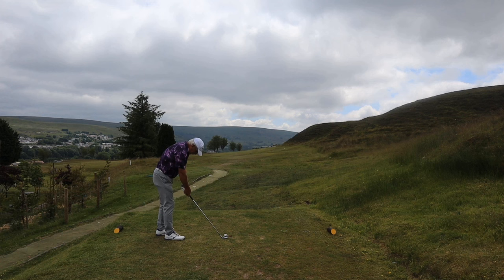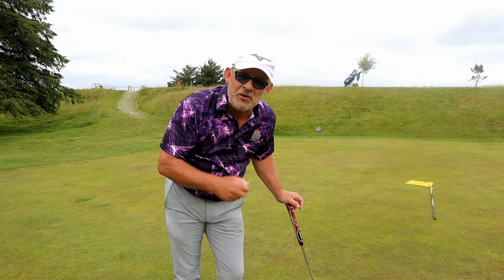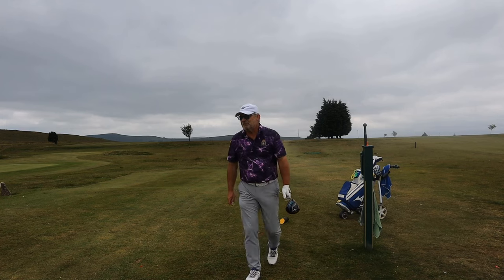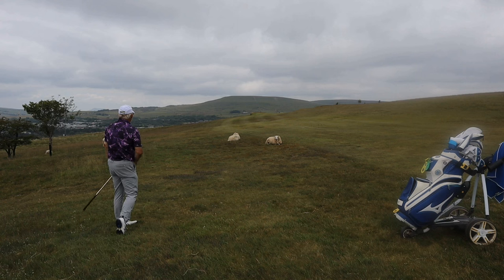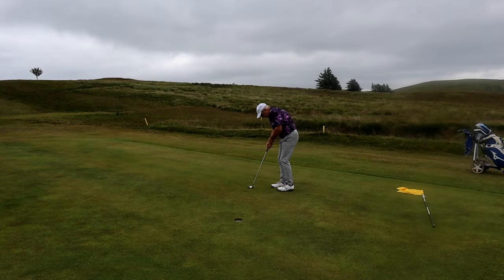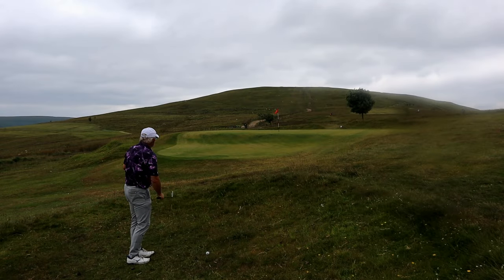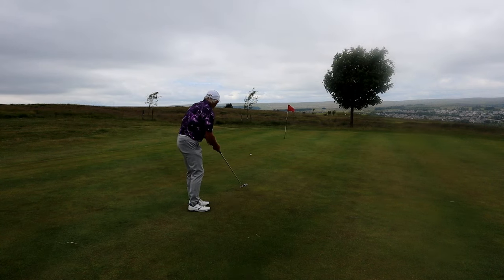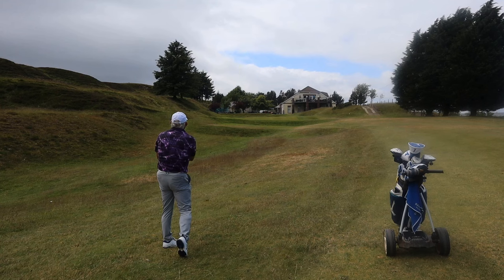West Monmouthshire - Lets make some bogeys.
My first visit of the year. Let's make some bogeys.
Lets be realistic. We all make bogeys, sometimes on hard holes and sometimes on easy holes. We have no need to get upset by them.

GOGOGO Sport Zeroin Discount GOGOGO Sport Discounted price is £103 now, an immediate saving of 20%!
Link for blue & white models
Link for black models